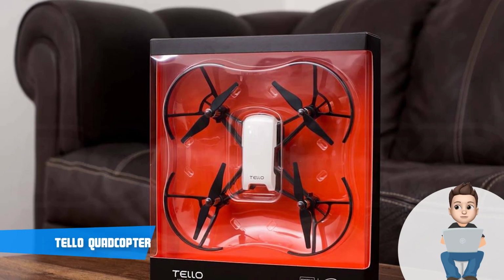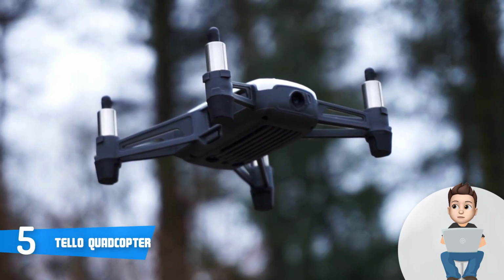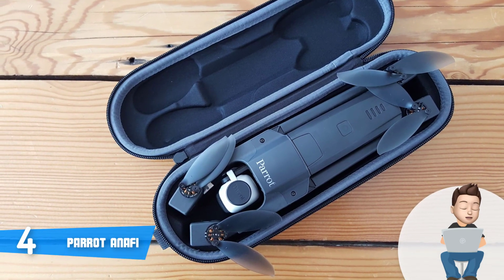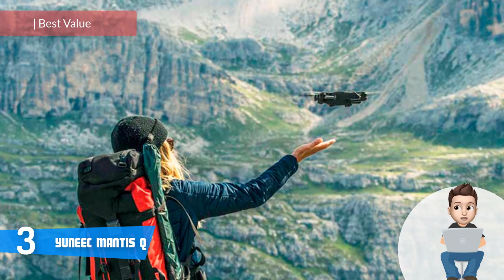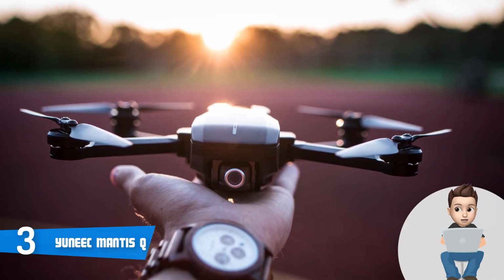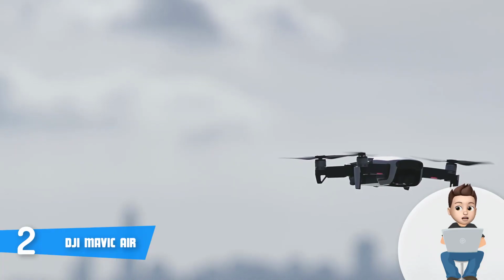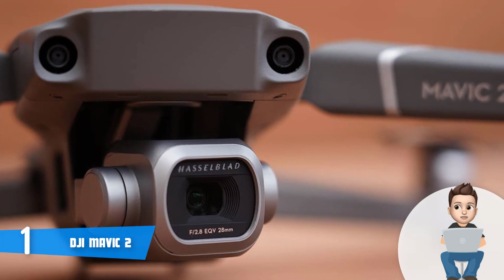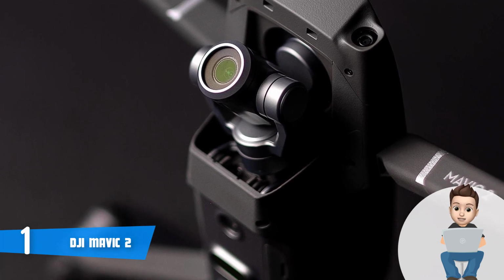Best Quadcopters in 2018 - Which Is The Best Quadcopter?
► Links to the quadcopters we mentioned in this video:

► 5. Tello Quadcopter
► 4. Parrot Anafi
► 3. Yuneec Mantis Q
► 2. DJI Mavic Air
► 1. DJI Mavic 2
►UK Links◄
► 5. Tello Quadcopter
► 4. Parrot Anafi
►UK Links◄
► 5. Tello Quadcopter
► 4. Parrot Anafi
► 2. DJI Mavic Air - N/A

In this video, we listed the top 5 best quadcopters in the market for this year. I made this list based on my personal opinion and i tried to list them based on their price, quality, durability and more.

10BestOnes is a participant in the Amazon Services LLC Associates Program, an affiliate advertising program designed to provide a means for sites to earn advertising fees by advertising and linking to Amazon.com. As an Amazon Associate I earn from qualifying purchases.